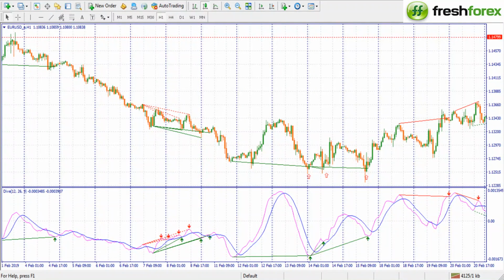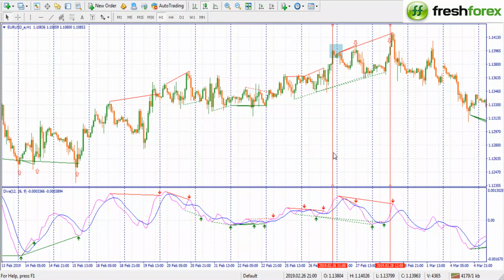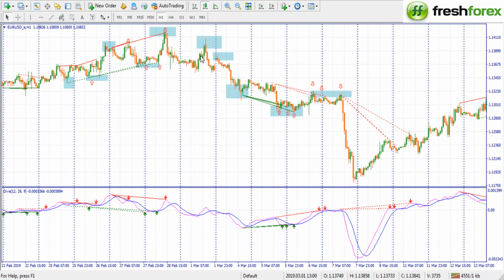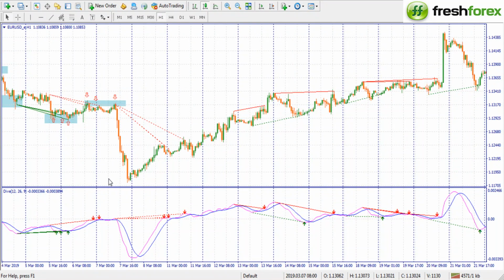How to Trade Divergence